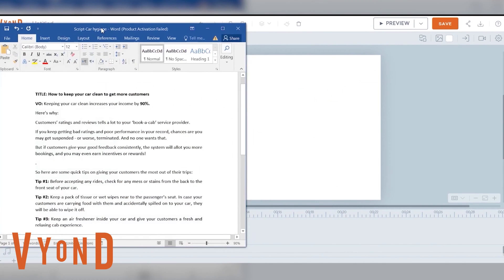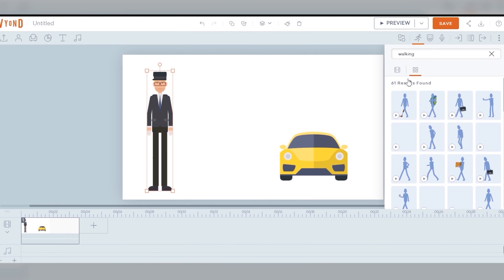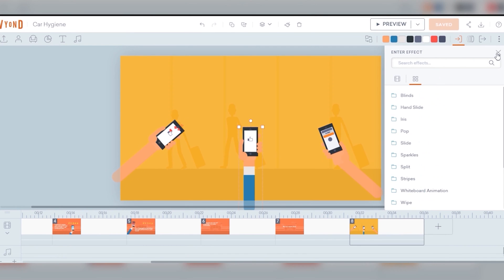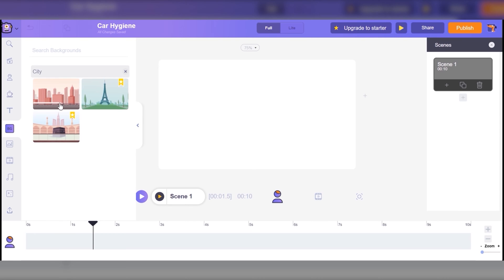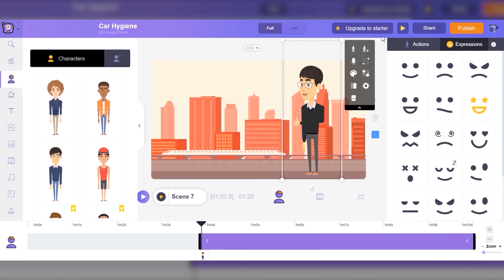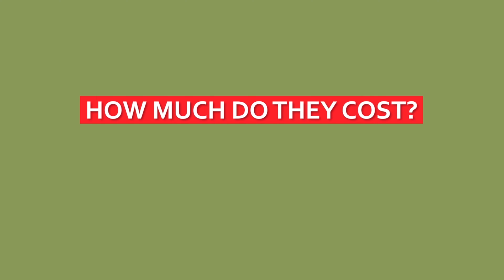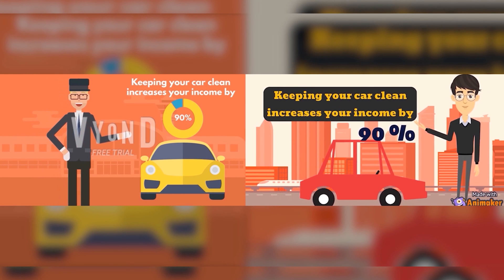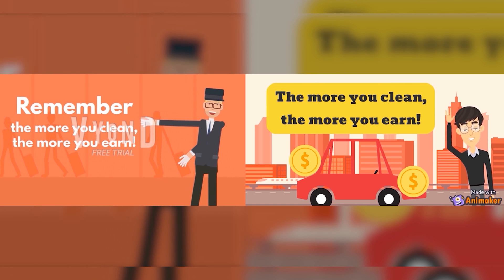Vyond and Animaker Tutorial and Review (with final output)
Vyond and Animaker are both well-known 2D animator software tools. While Vyond is mostly focus on the animations alone, Animaker has some add-ons in its platform like live action videos, memes, pre-made templates, etc. In this video, we summarized the full review to editing one project - let's see which platform has given us the output that we want.

If you want a detailed review on its pricing, ease of use, and effectiveness.